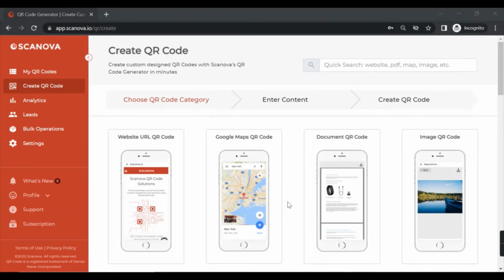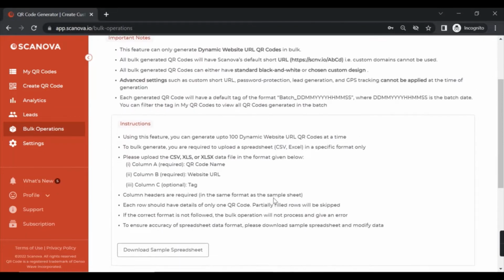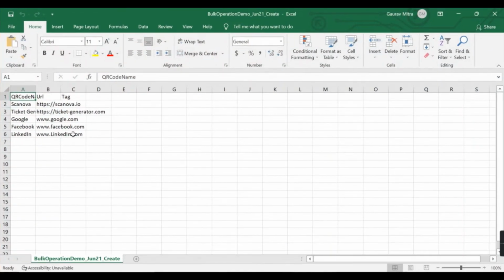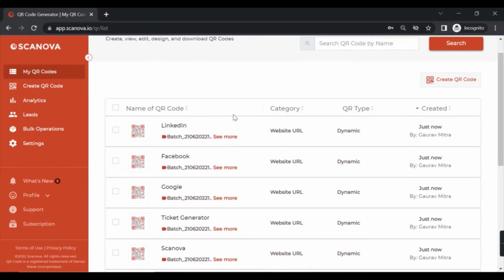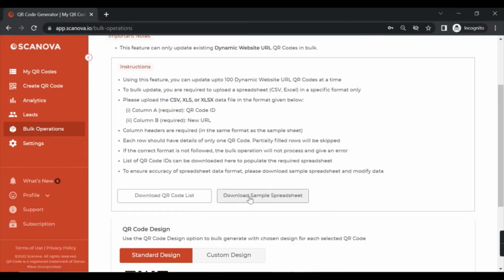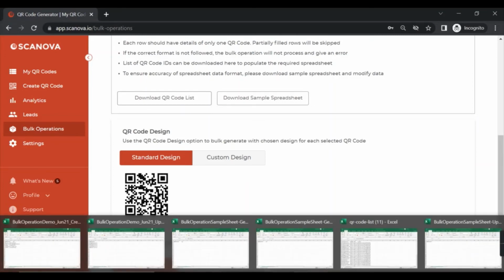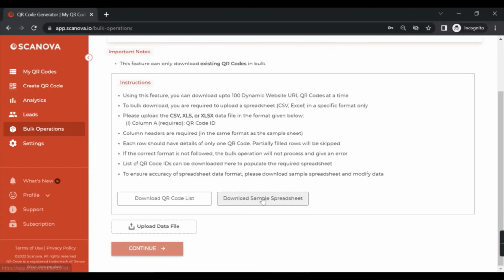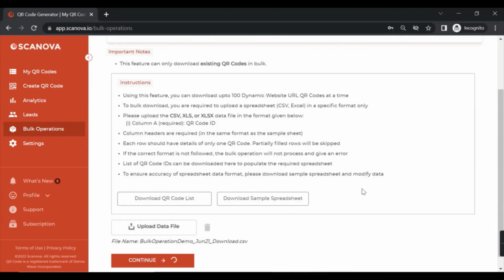Dynamic QR Codes in Bulk: Multiple QR Codes in 5 Minutes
In this video, you will learn how to use the bulk operations feature offered by the Scanova QR Code generator.

The bulk operations feature helps you generate, update, and download a large number of dynamic QR Codes in your account.

Note that, this feature is currently applicable only to Website URL QR Codes. Also, you can create, edit, and download up to 100 Dynamic Website URL QR Codes Per Batch. This feature is only available to our pro and enterprise customers.

00:00- Introduction
00:45- How to create a Dynamic QR Codes in bulk
02:47- Facts you should know before creating Dynamic QR Codes in Bulk
03:12- How to add design to your batch
05:09- How to download your QR Code batch

In this video, we'll see how to create a batch of Dynamic Website URL QR Codes.

First, log in to your Scanova account. Then click on the Bulk Operations option on the left sidebar.

Now, you’ll see three options—Generate, Update, and Download. As we need to generate QR Codes, click on Generate.

Now you will have to upload a spreadsheet with data to be linked to the QR Codes. You can first download the sample spreadsheet.

The spreadsheet you prepare should have the same column headers as in the sample sheet—QR Code name, URL, and tag.

Each row will have the data to be linked to a QR Code. Note that partially filled rows will be skipped automatically during QR Code generation.

If you don’t follow the correct format, the bulk operation will not process.

Here’s the spreadsheet that we’ve prepared for a demo. You can see that we haven’t changed any of the headers.

Next, you will see the option to add a design to your QR Codes. Here, you can either choose to keep the QR Codes black-and-white or you can use any custom design template saved in your account.

In case you’re not sure, you can also edit the design later using the Update option. We will discuss that in a while.

Here, we’ve chosen a design. Let’s now upload the spreadsheet that we just prepared. Click on Generate.

The batch will start processing and you’ll get an email notification once it’s done. To view the QR Codes generated in this batch, you can go to My QR Codes section.

You’ll now be able to create Dynamic QR Codes in bulk easily within minutes.

Now, let’s see how you can edit and update existing Dynamic QR Codes in your account.

You’ll be able to both edit the QR Codes’ content and update the design.

First, let’s download the QR Code List. This will have details of all the Website URL QR Codes in your account. These details include QR Code ID, name, content, and creation date.

You can filter the content to select only the QR Codes that you need to update. Let’s copy the QR Code IDs from column A.

Next, download the sample spreadsheet from the website.

Here you’ll see two columns—the first is QR Code ID and the second is the New URL. Here you can add the new URLs where you’d want to redirect the end-users.

Now, copy the QR Code IDs from the first spreadsheet into Column A of this spreadsheet. Add the new URLs in column B, and save the spreadsheet.

You can also choose a new design for the QR Codes that you update.

Let’s upload our spreadsheet now.

The QR Codes will be updated in a few minutes and you will be notified via email. You can test scan the QR Codes via the My QR Codes section.

That’s it. You now know how to create and update QR Codes in bulk.

Let’s now discuss how you can download them.

Go to Bulk Operations and click on Download.

Just like for the Update operation, first, download the list of all QR Codes in your account.

Next, fetch the IDs of all the QR Codes you want to download.

Now, you can upload this file and click on Continue.

Next, you’ll be asked to specify the format and size of QR Codes to be downloaded. You can choose from the various Raster and Vector image formats available.

Note that Vector formats such as SVG are useful for print media.
If you want to use QR Codes for digital resolutions, Raster formats(PNG and JPG) would work fine.

Once done, the batch will start processing and you’ll get an email once it’s done.

This is how you can use Bulk Operations in Scanova.